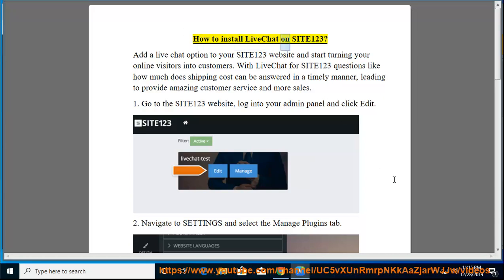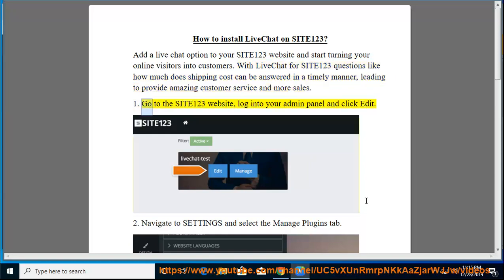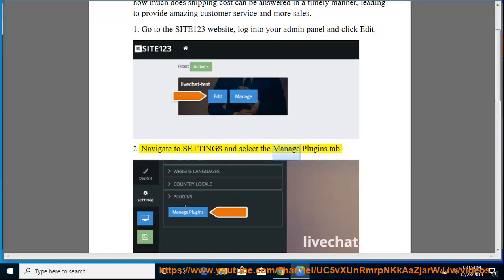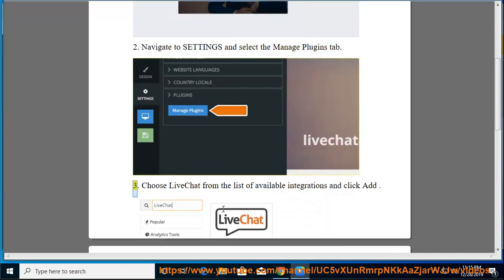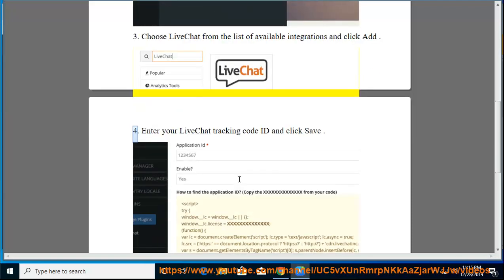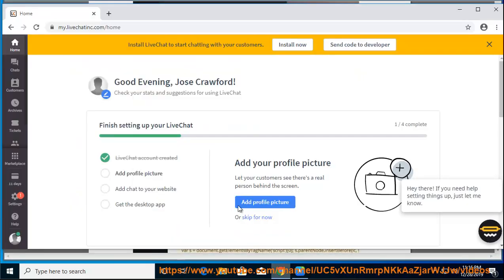Install LiveChat on SITE123 (2023 Updated)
Hit & Install LiveChat on SITE123 later.

Here are the steps on how to install LiveChat on SITE123:

1. Go to your SITE123 website and log in to your account.
2. Click on the "Settings" tab.
3. In the "Plugins and Custom Code" section, click on the "Add New" button.
4. In the "Plugin Type" dropdown, select "Live Chat".
5. Click on the "Add" button.
6. You will be taken to the LiveChat website.
7. Create a LiveChat account and follow the instructions to install the plugin.
8. Once the plugin is installed, you will be able to chat with your customers on your SITE123 website.

Here are some additional tips for installing LiveChat on SITE123:

* Make sure that you are using the latest version of SITE123.
* If you are having trouble installing the plugin, you can contact SITE123 support for help.
* You can customize the look and feel of your LiveChat chat window to match your SITE123 site.
* You can also add a LiveChat button to your SITE123 site's header or footer.

i. SITE123 Analytics is a free tool that helps you track and analyze the traffic to your SITE123 website. It provides you with insights into how visitors are finding your website, what pages they are viewing, and how long they are staying on your website. This information can be used to improve your website's performance and reach more visitors.

SITE123 Analytics is easy to use. To get started, simply create a SITE123 account and add the SITE123 Analytics code to your website. Once the code is added, you will be able to view your website's analytics data in the SITE123 Analytics dashboard.

SITE123 Analytics includes a variety of features, including:

* **Traffic overview:** This section provides you with an overview of your website's traffic, including the number of visitors, pages viewed, and average time spent on your website.
* **Traffic sources:** This section shows you where your visitors are coming from, such as search engines, social media, and direct traffic.
* **Pages visited:** This section shows you which pages on your website are the most popular.
* **Visitor behavior:** This section shows you how visitors are interacting with your website, such as how long they are staying on each page and which pages they are bouncing from.
* **Demographics:** This section shows you the demographics of your visitors, such as their age, gender, and location.
* **Technology:** This section shows you the technology that your visitors are using to access your website, such as their browser and operating system.

SITE123 Analytics is a valuable tool for any website owner. It provides you with insights into how visitors are finding and interacting with your website. This information can be used to improve your website's performance and reach more visitors.

Here are some tips for using SITE123 Analytics:

* **Set goals:** Before you start using SITE123 Analytics, it is important to set goals for your website. What do you want to achieve with your website? Do you want to increase traffic, improve conversions, or build brand awareness? Once you know your goals, you can use SITE123 Analytics to track your progress and make adjustments as needed.
* **Track the right metrics:** Not all metrics are created equal. Some metrics are more important than others for your specific goals. For example, if you are trying to increase traffic, you will want to track metrics such as the number of visitors and pages viewed. If you are trying to improve conversions, you will want to track metrics such as the number of leads and sales.
Once you have collected data, use it to make changes to your website that will improve its performance. For example, if you see that a particular page is not getting a lot of traffic, you may want to consider changing the content or design of the page.

SITE123 Analytics is a valuable tool that can help you improve your website's performance and reach more visitors. By setting goals, tracking the right metrics, and using the data to improve your website, you can get the most out of SITE123 Analytics.